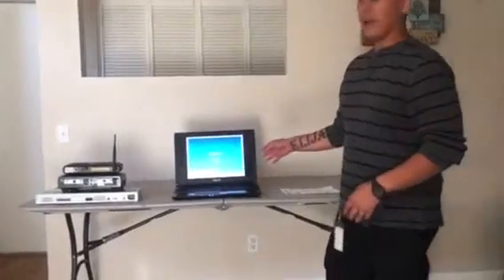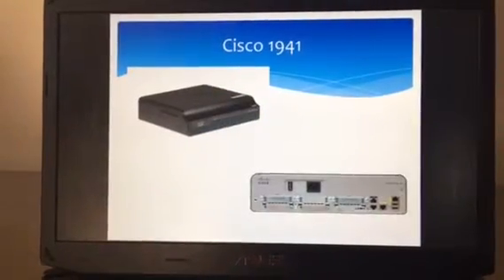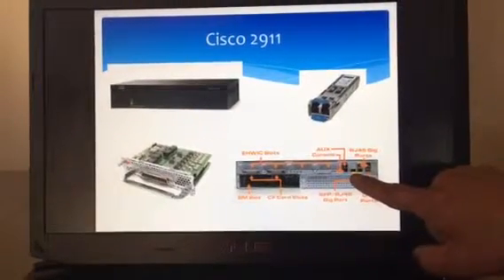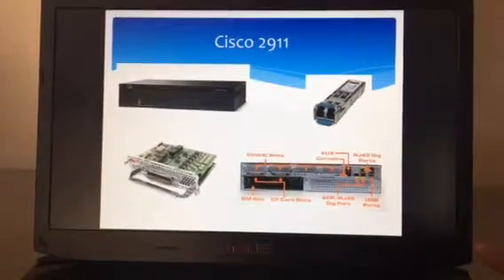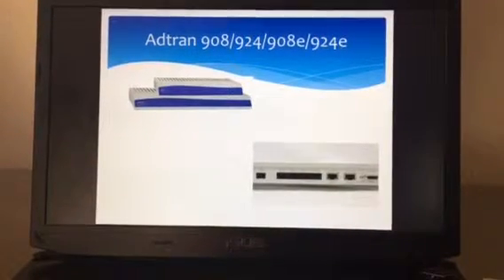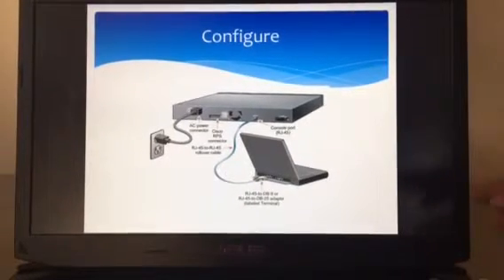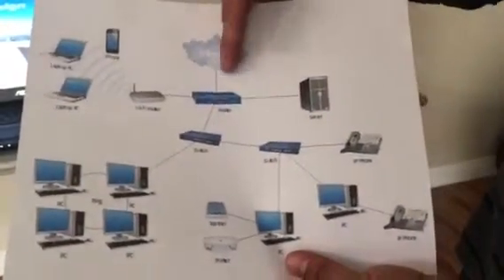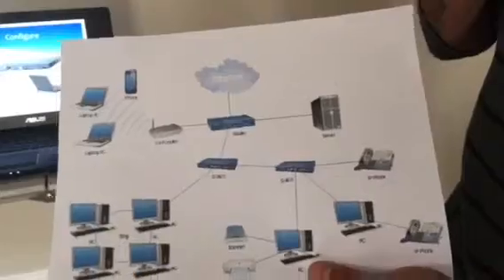Supporting One-Point Presentation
Week 4 UoP Presentation